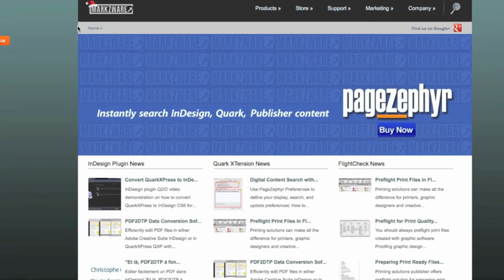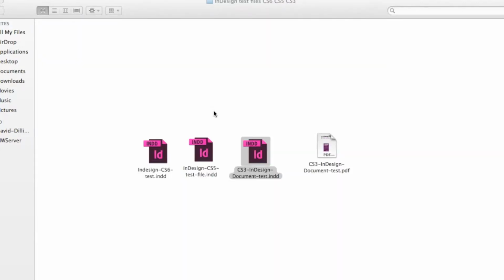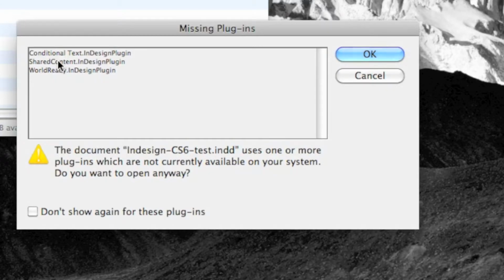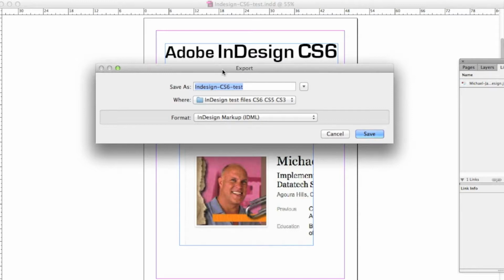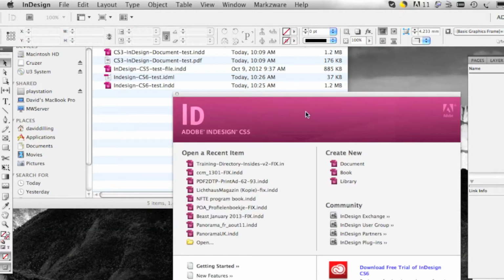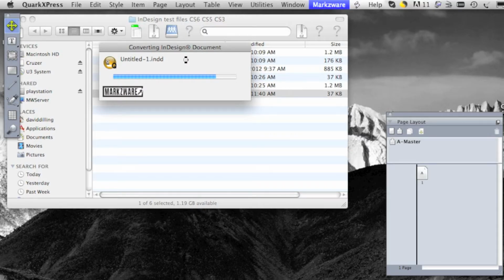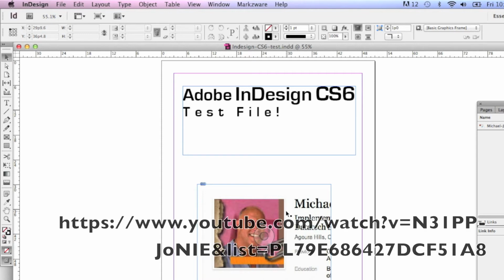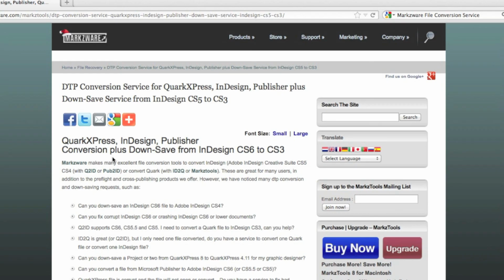Saving Down InDesign Files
Markzware joins to show you how to interchange files from all versions of Adobe InDesign. for access to the full-length version of this design tutorial.